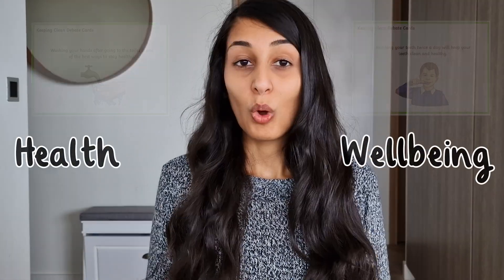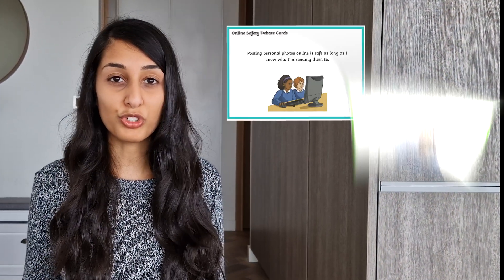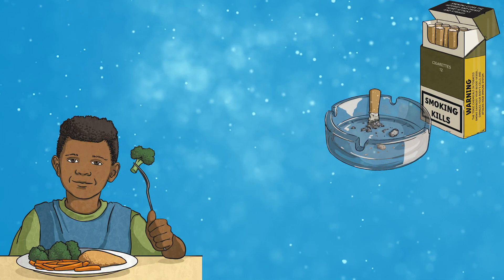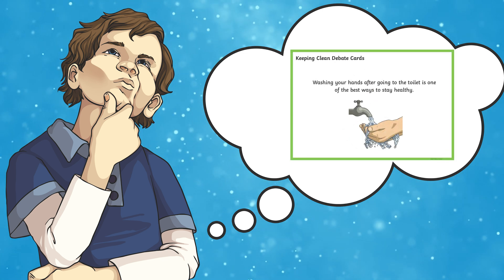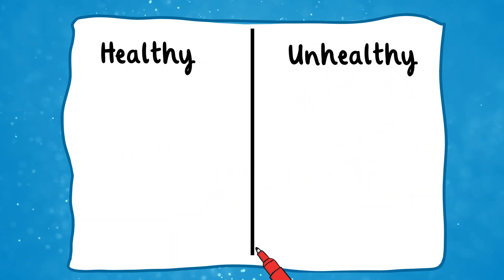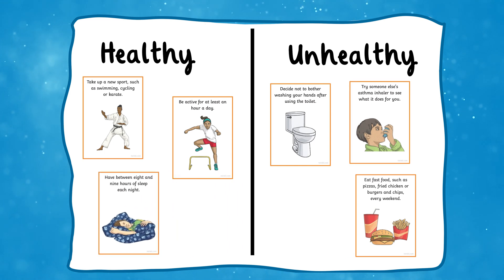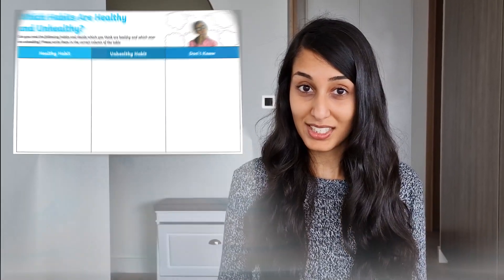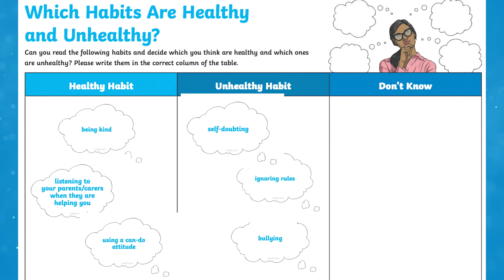Health and Wellbeing | KS2 PSHE Resources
In this video, Twinkl Teacher Mitisha demonstrates how you can teach your children all about having a healthy lifestyle with our KS2 Health and Well-Being Debate Cards Each debate card includes a statement that children must decide if they agree or disagree with and then explain their reasons. This could be done as part of a PSHE lesson or at the end of a Science lesson.

0:00 Introduction
0:23 Debate cards
0:39 Sorting cards
1:07 Healthy and Unhealthy habits